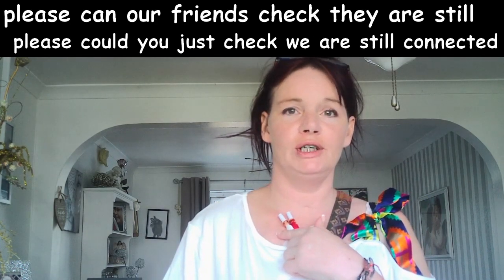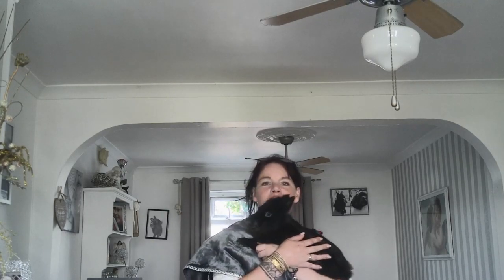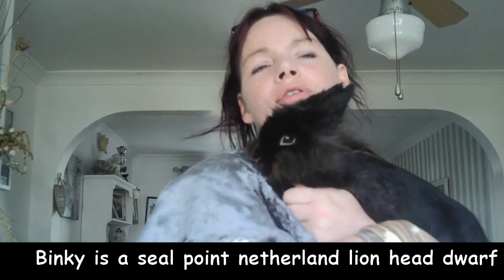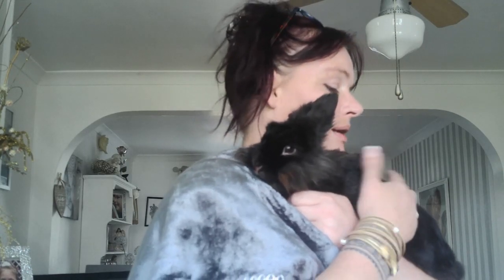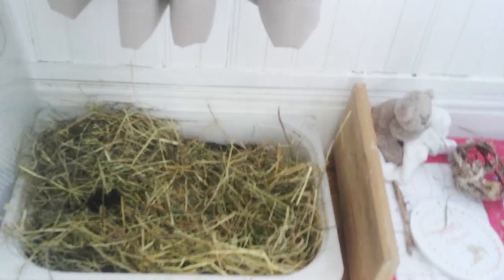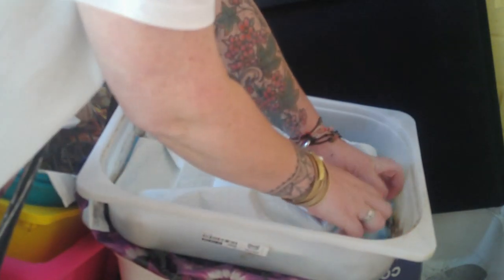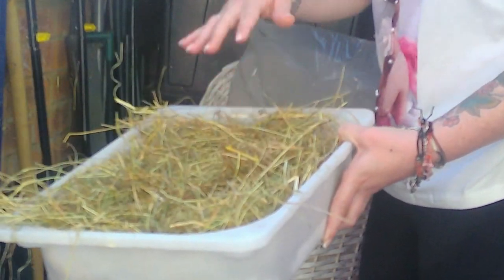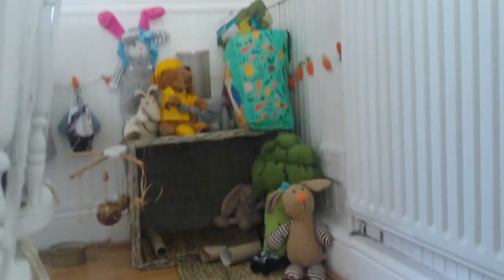how to house train your rabbit, how we did it/& how I medicate Binky with a hickman line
our rabbit Binky bunny was litter trained as a very tiny baby. we started right away. this gives tips how we did it tricks we used and how he used to poop all over the place. recently I had a new hickman line placed in my chest and I have found a way to medicate our bunny with seizures without hurting myself or getting it ripped out by rabbit claws.
PLEASE CAN FRIENDS CHECK IF THEY ARE STILL SUBD TO US. THERE HAVE BEEN ISSUES WITH PEOPLE LOOSING MANY SUBS OVER NIGHT AND IT IS VERY DISHEARTENING WHEN YOU SPEND A LOT OF TIME GROWING A CHANNEL. MY CHANNEL IS TO PUSH OUT WAYS TO SYRINGE FEED AND MEDICATE RABBITS ECT AND IT IS A SHAME THAT WE HAVE DONE ALL THIS ONLY TO LOOSE OVER 50 SUBS IN ONE DAY. THERE ARE SOME WHO HAVE LOST MORE SOME WHO HAVE LOST LESS AND SOME THAT HAVE NOT LOST ANY BUT PLEASE COULD OUR FRIENDS JUST CHECK THEY ARE STILL SUBSCRIBED TO US  PLEASE. I AM GOING TO HAVE A LOOK THROUGH AND SEE WHO I HAVE LOST OVER NIGHT ASWELL.
LOVE AND RABBIT FLOOFS ALWAYS